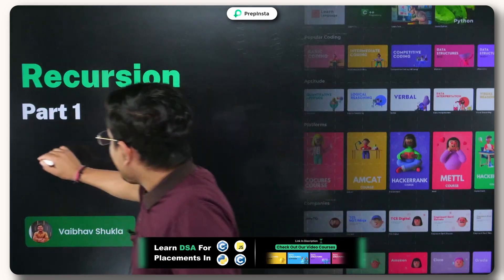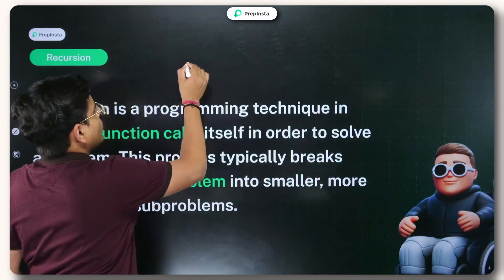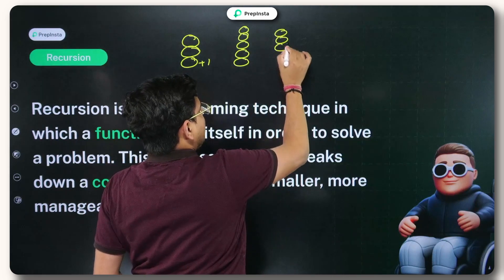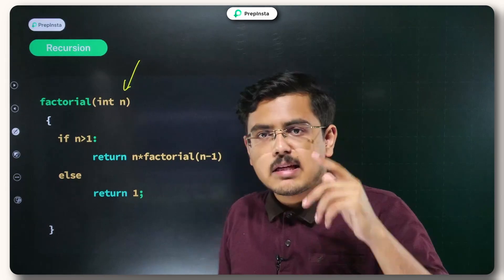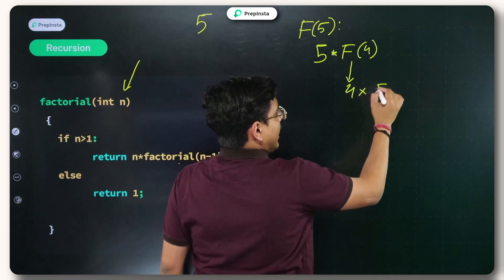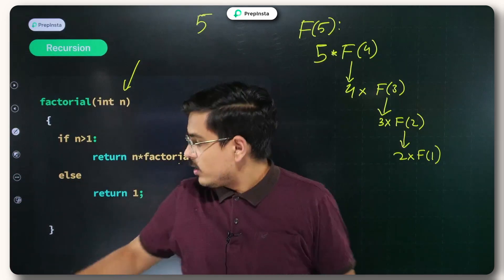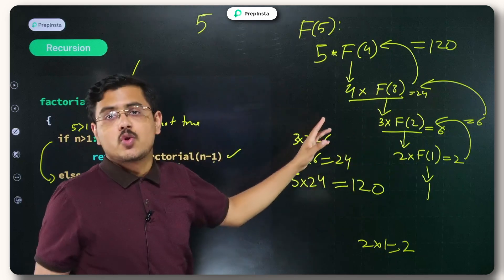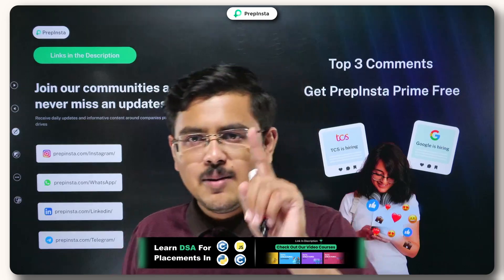Recursion in DSA | C++ | Part 1